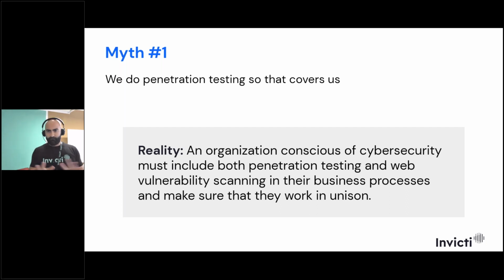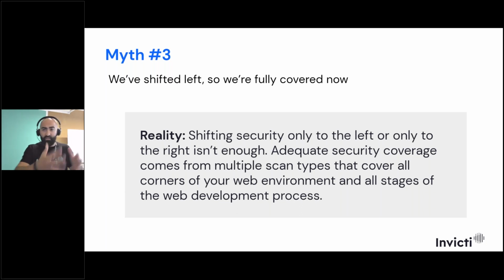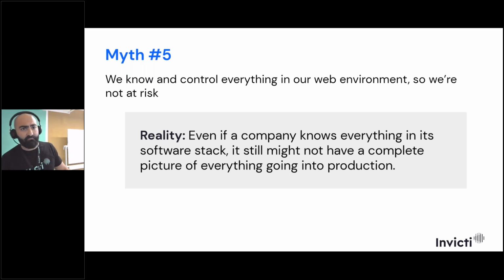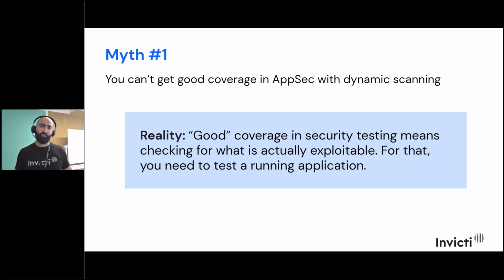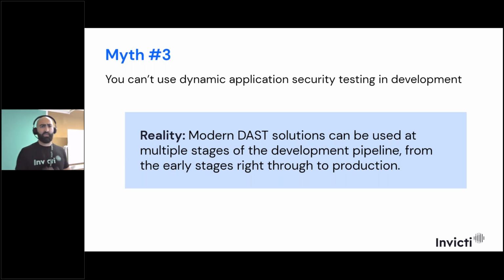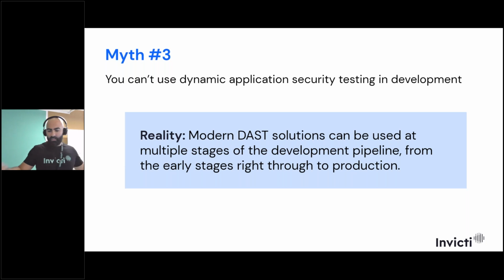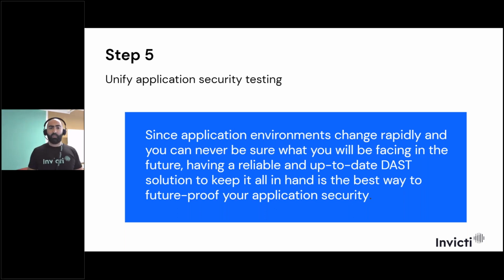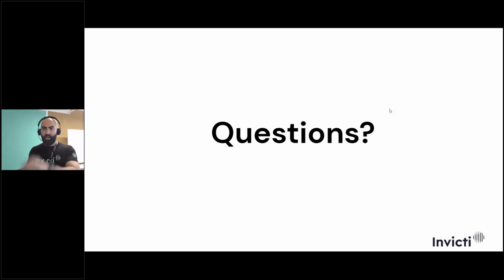Debunking web application security myths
Invicti Solutions Engineer Ali Marwani debunks common WebApp myths and shares how to start your AppSec program off right.